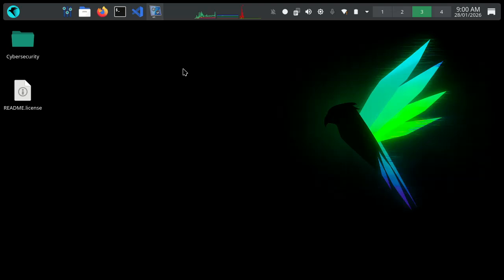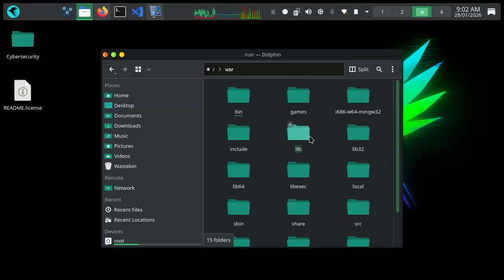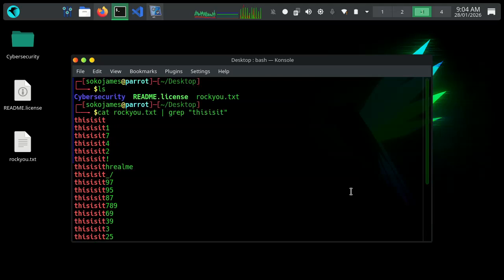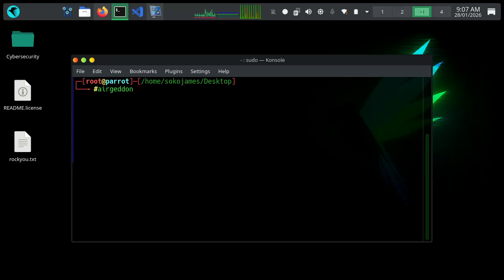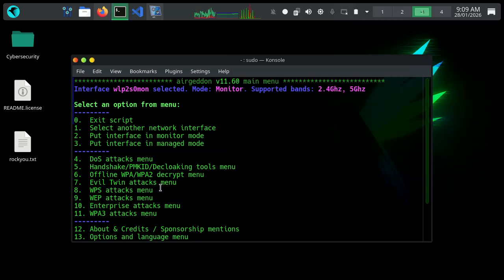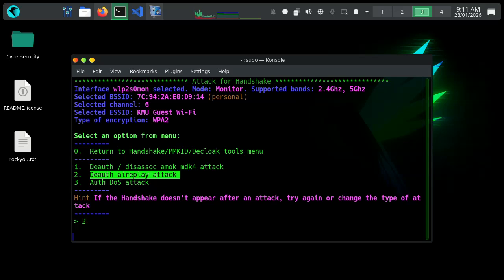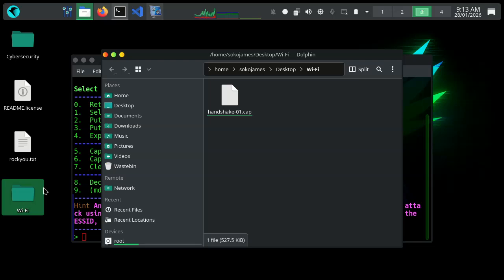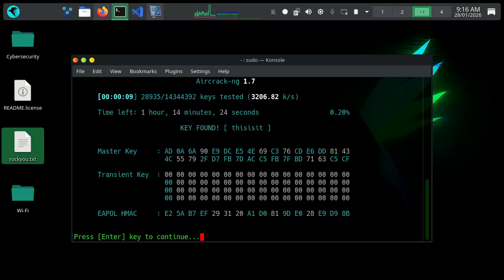How To Hack a Wi-Fi Password WPA⁄WPA2 Using Airgeddon | PART 1